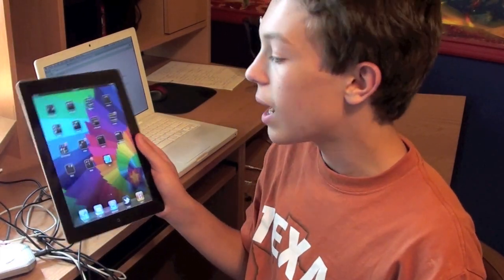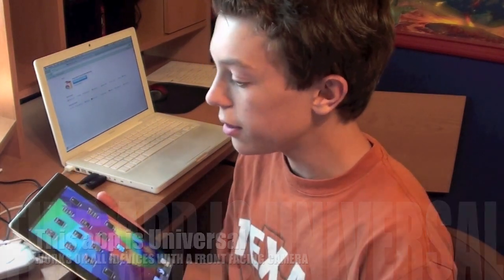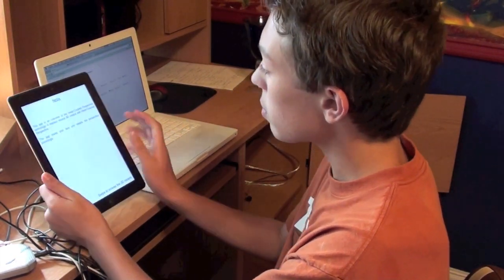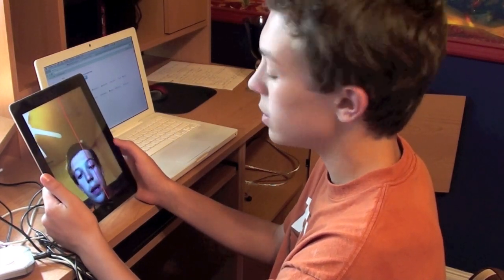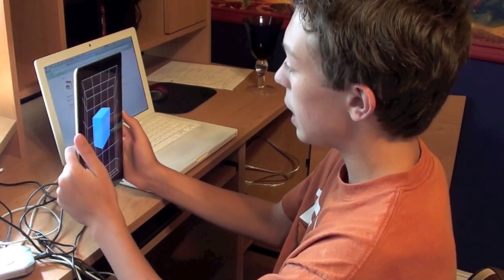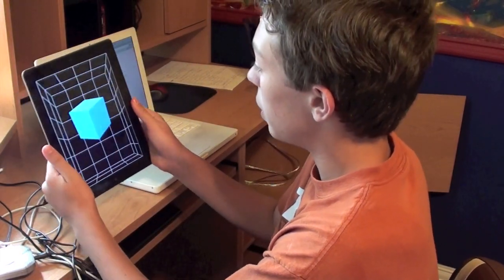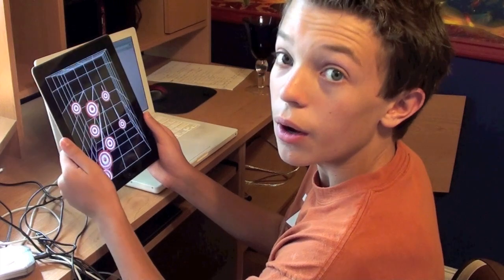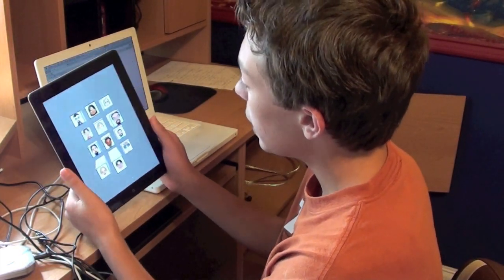MAKE YOUR IPAD/IPHONE 3D GLASSES FREE!!! i3D App Review (How to)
With this app, you can make your iPad or iPhone into a faux 3D device for free using the i3D app. This 3D app works by using facial detection so that it can move elements on the screen around to give the illusion that there is a 3D object on your iPad, iPhone, or iPod Touch.

ToolgyTV: Reviews, how-to videos, tutorials, technology news, Apple, Google, opinions, and more by Justin Fowler. Web hosting starting at $5/month